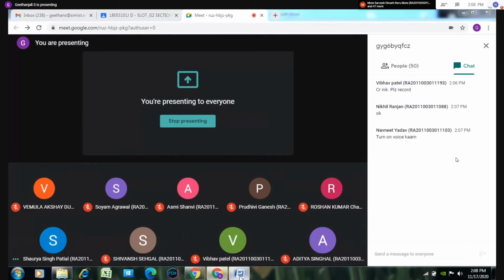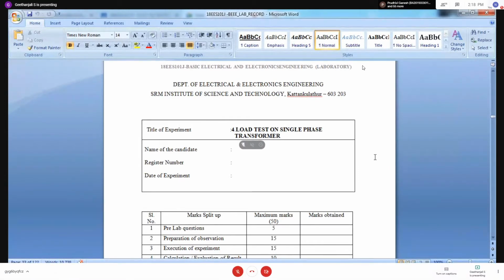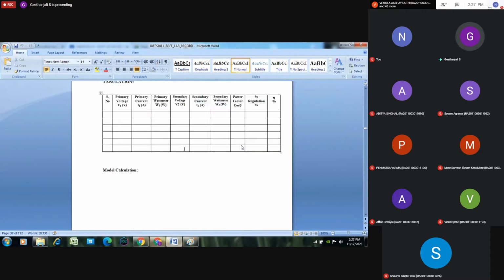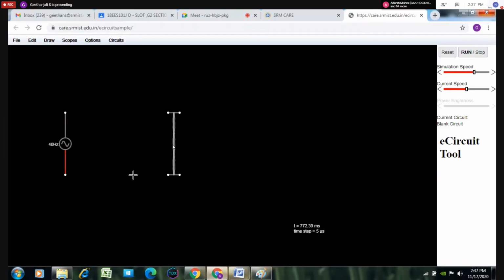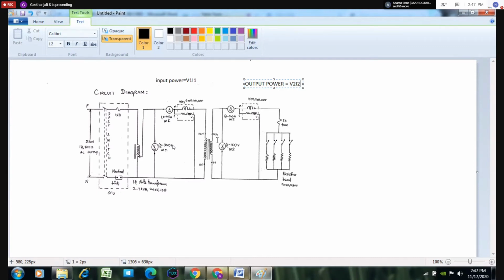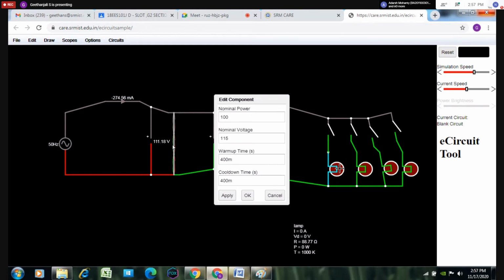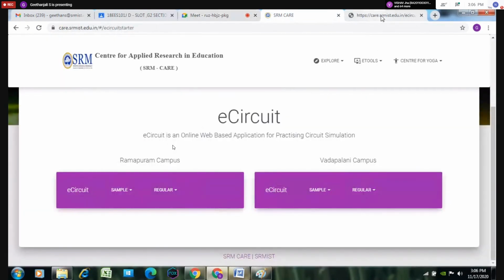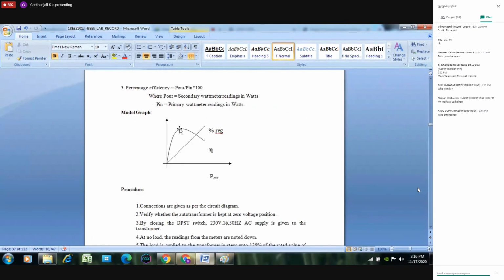beee lecture 22 17-11-20